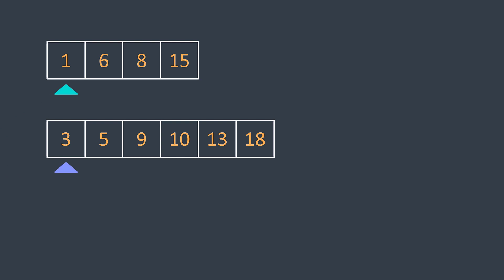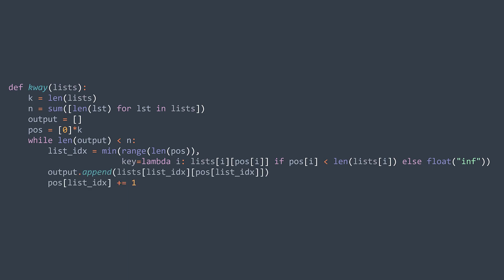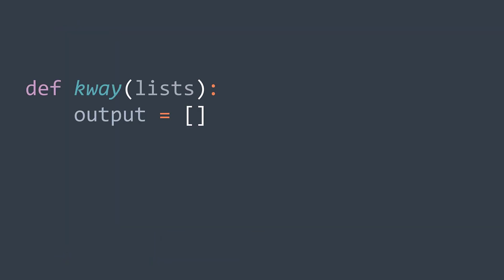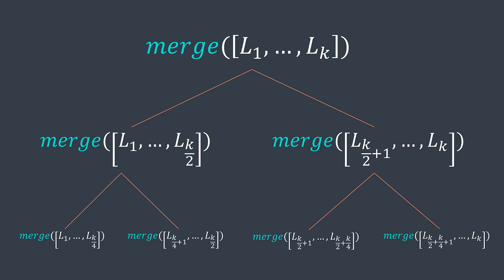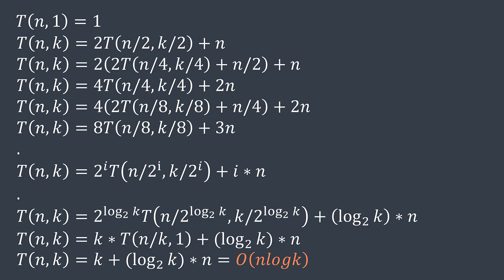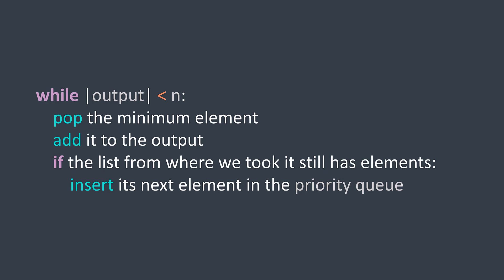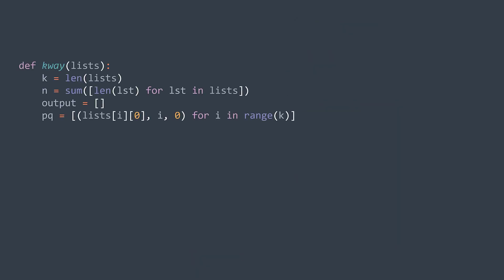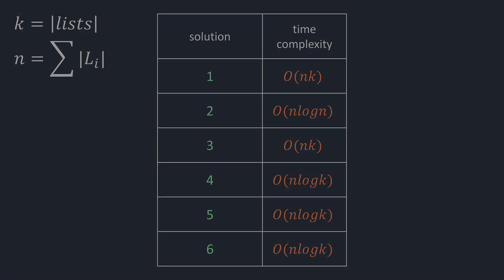How to merge k sorted lists (k-way merge algorithms) - Inside code